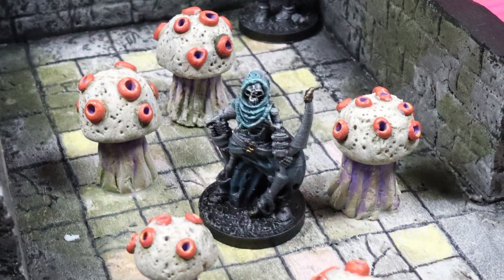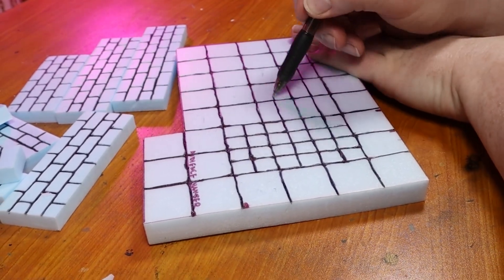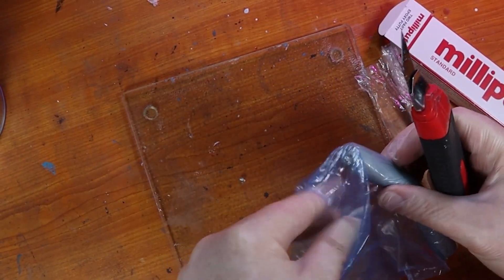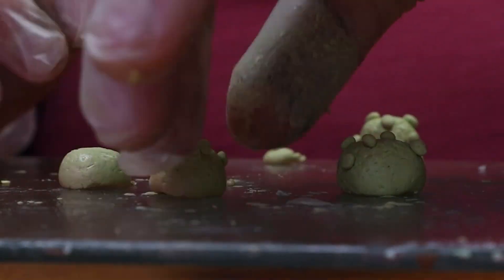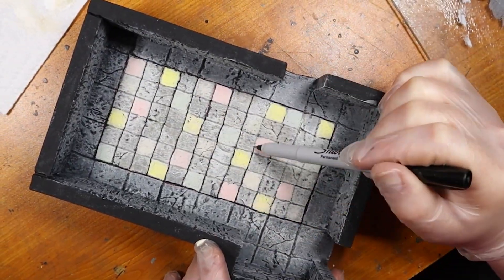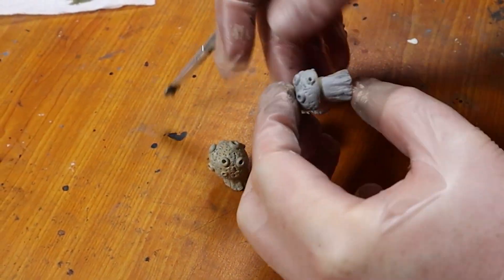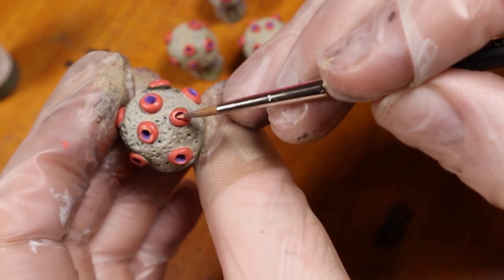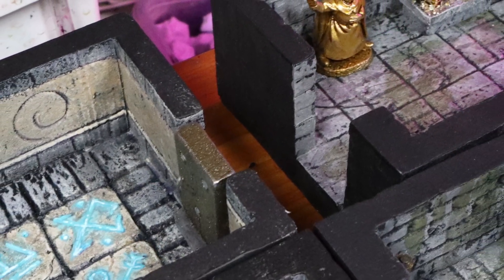Dungeon Shriekers Room D&D Terrain (Building a Dungeon Ep 22)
Dungeon Shriekers Room D&D Terrain (Building a Dungeon Ep 22). In this video, we build the next dungeon room and sculpt some shrieker shrooms to give the players a little hazard to have to navigate.

--- AMAZON LINKS* ---

I swear to Lolth, these are all amazing supplies:

Good Vallejo Sarter Set
Golden Fluid Acrylics
Liquitex Matte Varnish
Liquitex Gloss Varnish
Proxxon Hotwire Table
Love this Airbrush
Great Little Compressor
Green Stuff

The Secret Link for an easy conversion

--- SOCIALS ---

Special thanks to Phantasmich for Composing Background Music

--- SUMMARY---

0:00 Intro
0:24 Cutting out Rooms
1:03 Building the Room
2:13 Sculpting Dungeon Shriekers
4:36 Painting the Room
6:23 Painting the Shriekers
8:46 Assembling the Build
9:08 Glamor Shots